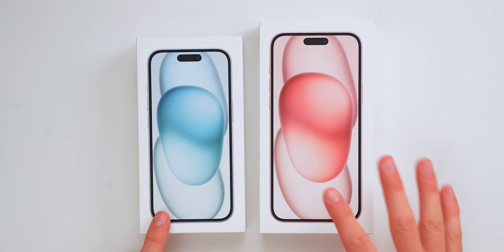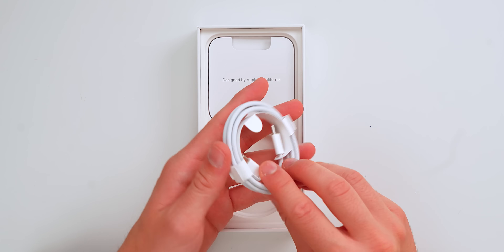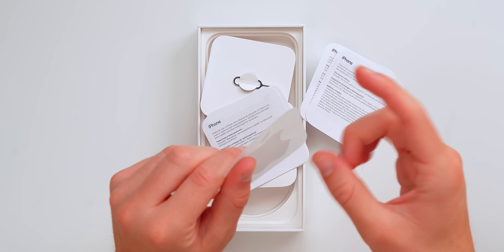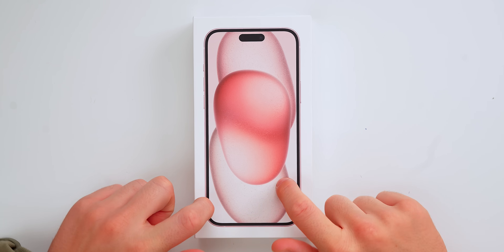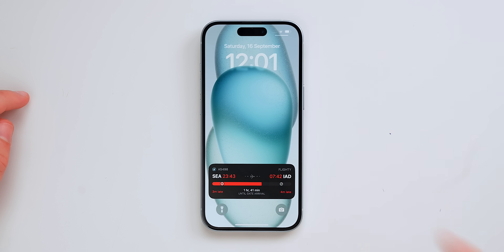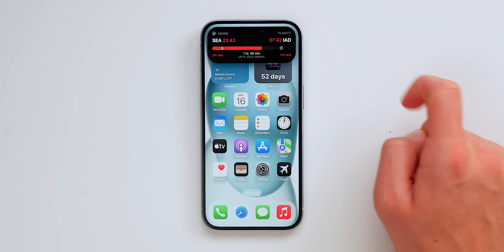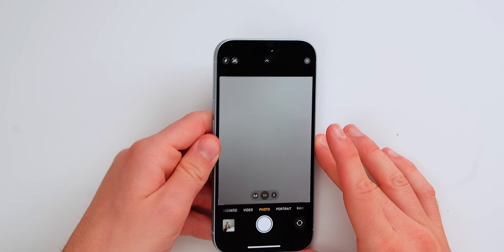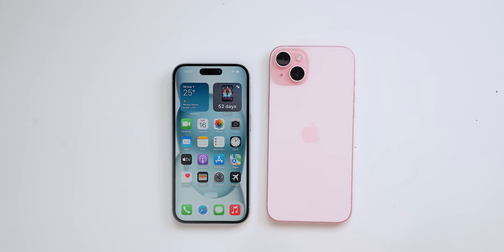iPhone 15 Unboxing + Setup📱‼️ (PINK & BLUE) 🩷🩵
They are here!!! These are the new iPhone 15 and iPhone 15 Plus in Pink and Blue. Dynamic island, USBC, and the new design make these iPhone so aesthetic and so comfortable to use.